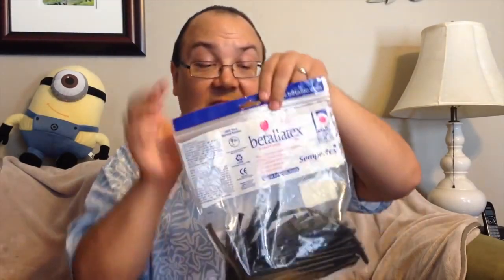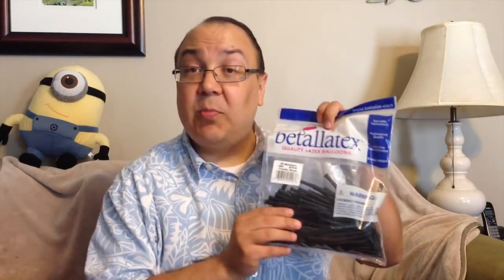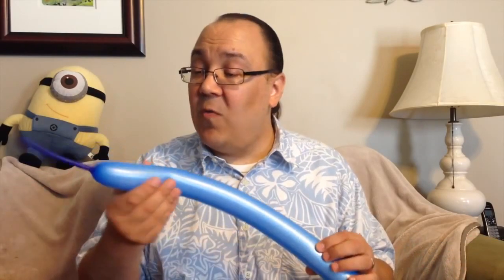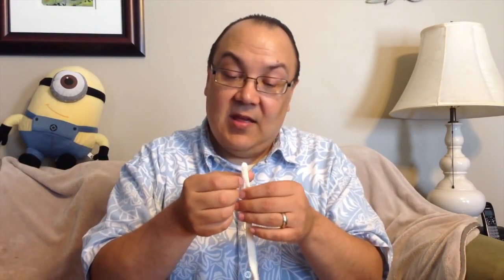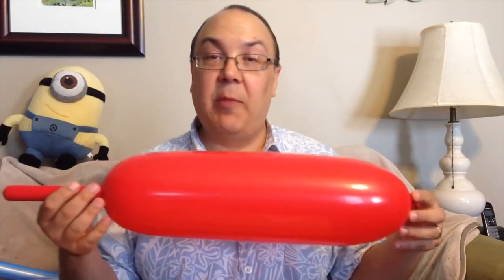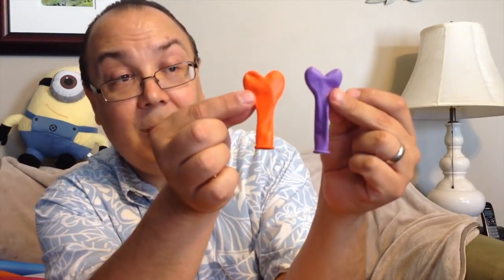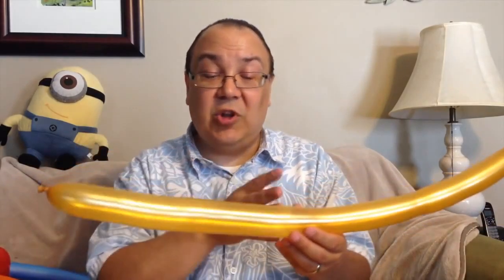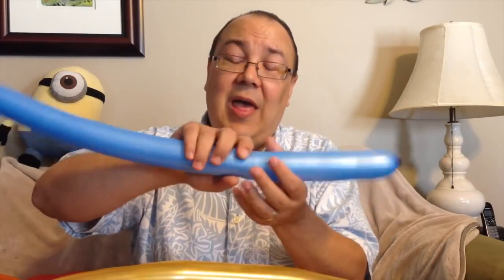What Balloons Should I Buy? (repost with sound fixed) (Balloon Vlog #8)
This is one for the newbies. Yes, it's a long video, but if you are serious about learning balloon art, this is information you will need! I explain the brands and sizes and shapes of twisting balloons, plus what 4 bags of balloons a brand new balloon twister should buy. This is repost of the video with sound levels fixed, because the sound levels dropped in the middle of the original.